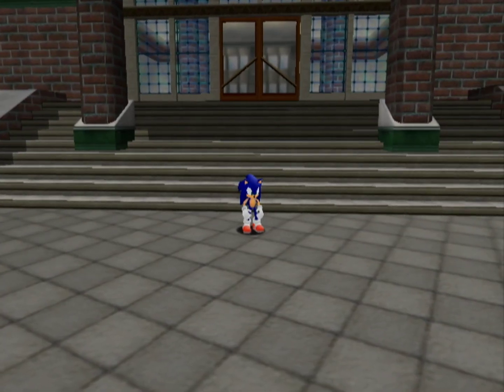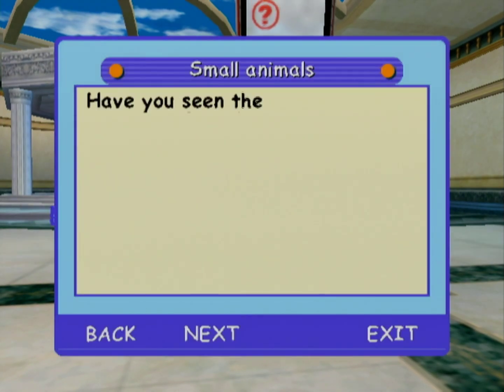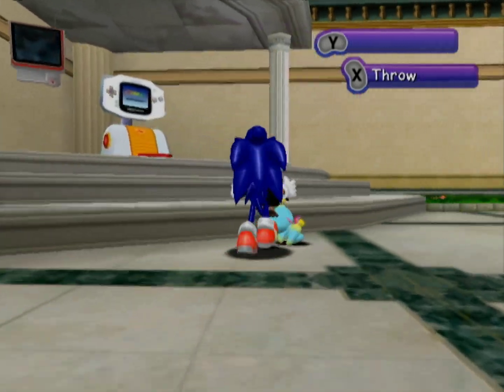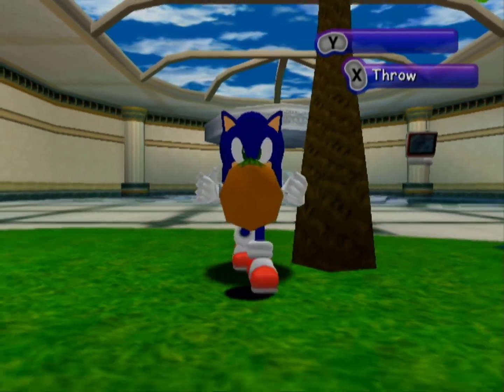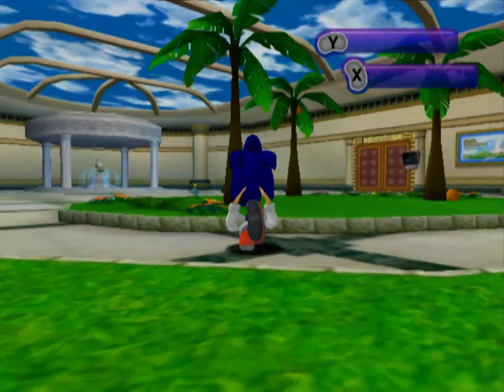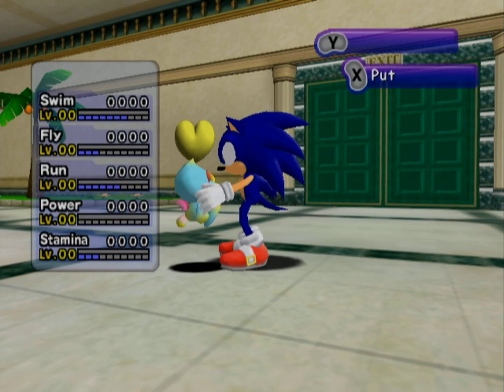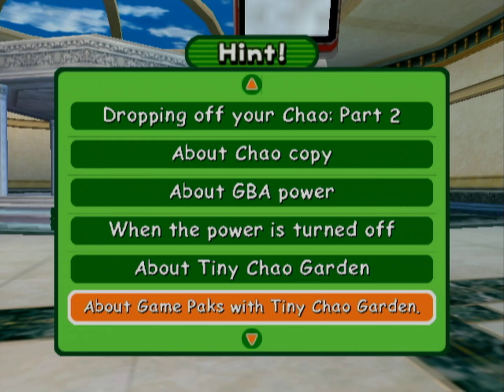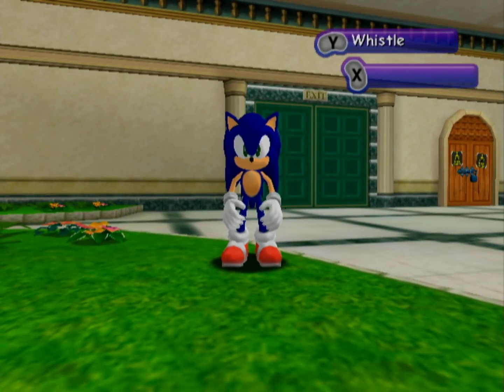Sonic Adventure [C01] Welcome to the Garden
Today on Sonic Adventure DX, we meet our first two Chao at the Chao Garden in Station Square!